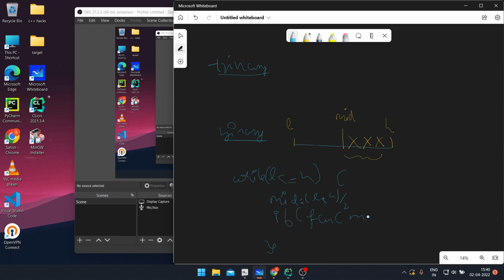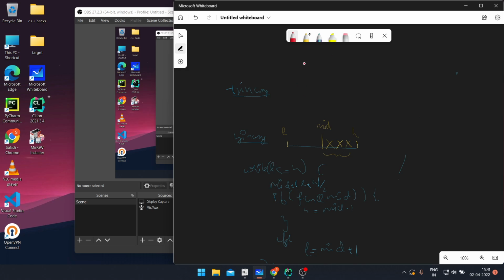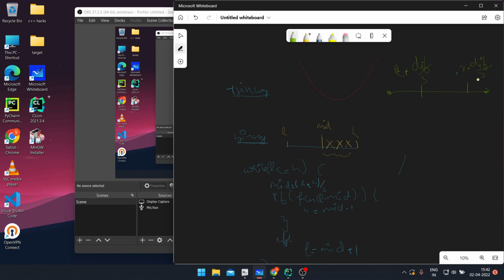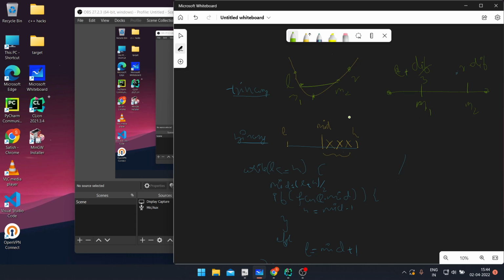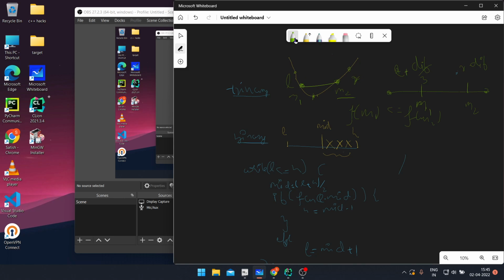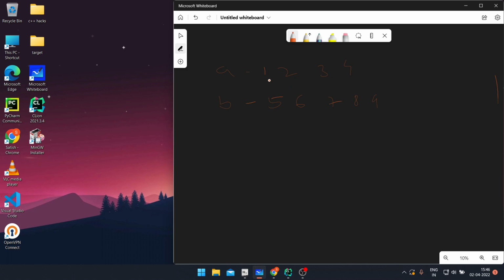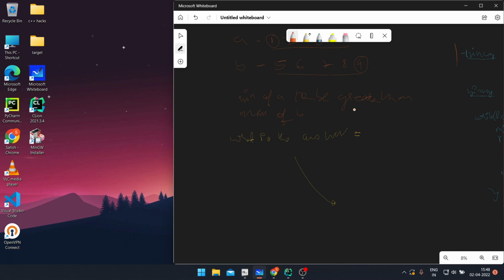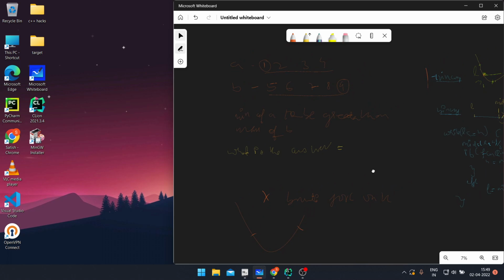binary search | trinary search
hope youtube doesn't deletes this video :)